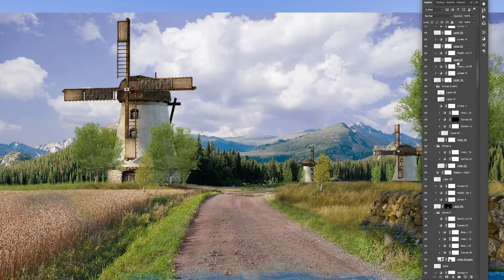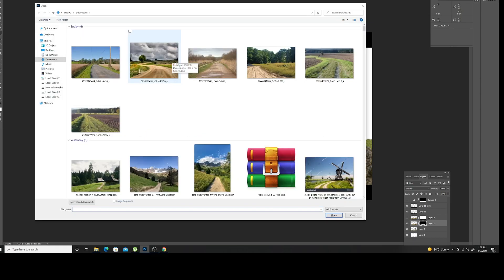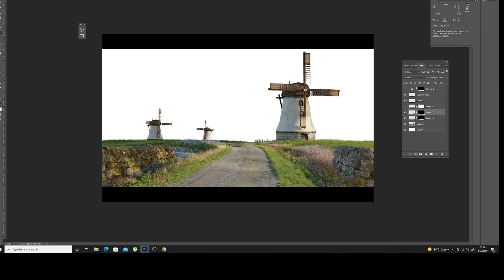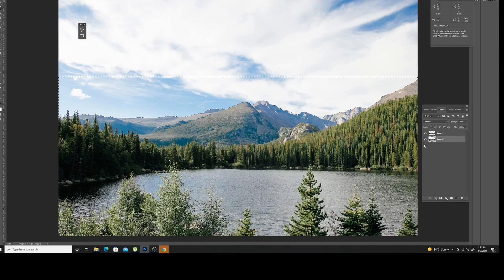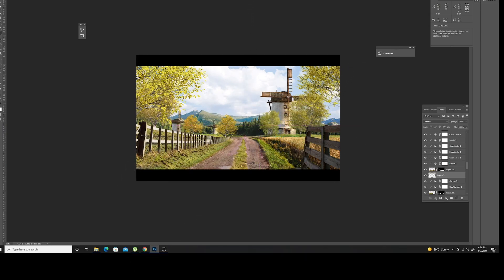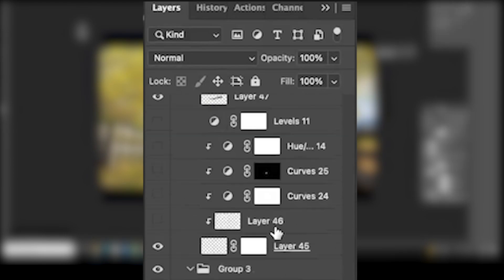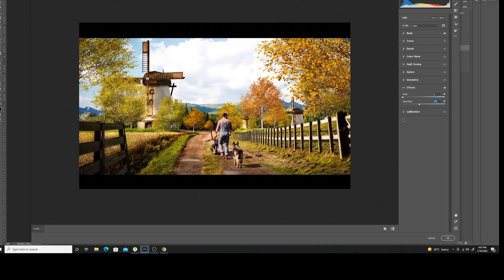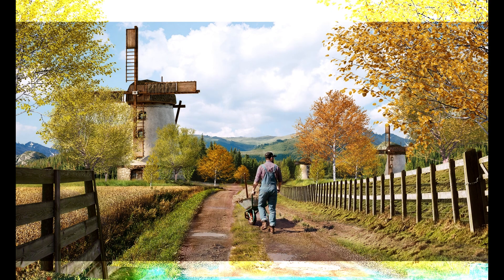THAT'S a LOT of Layers!! (Photoshop Genius)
🔥 GET THE TREE + FOLIAGE OVERLAY STOCKS

In this Photoshop Speed Art / Tutorial, you’ll learn how to create some of the techniques used to create this AMAZING windmill concept art scene, by Abishek Adonai.